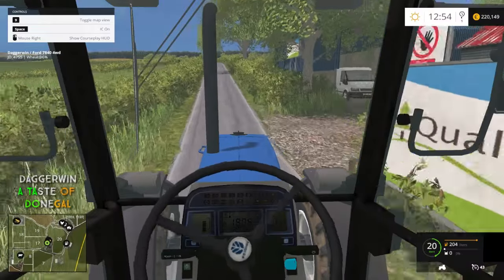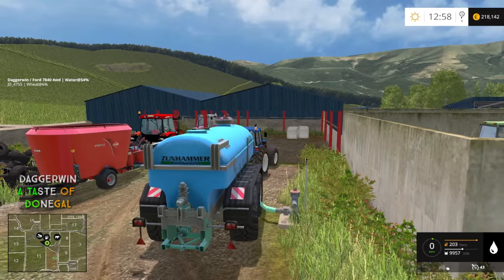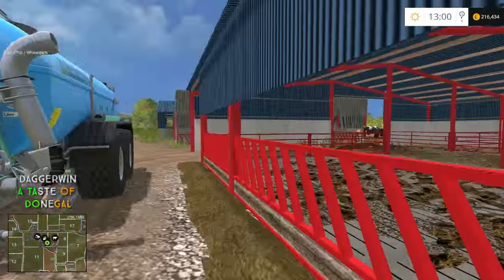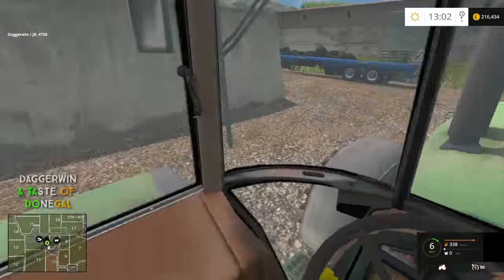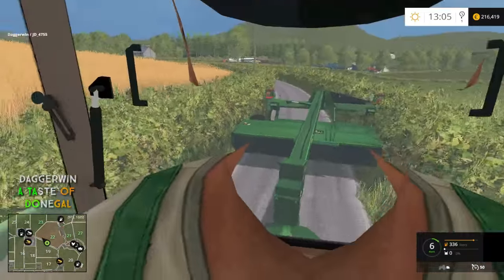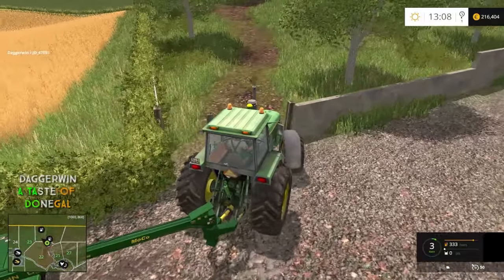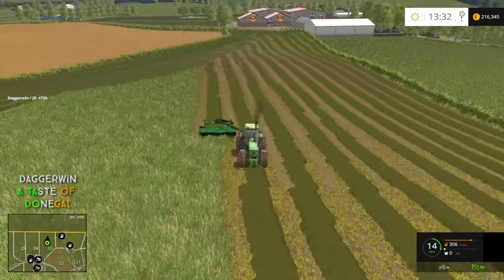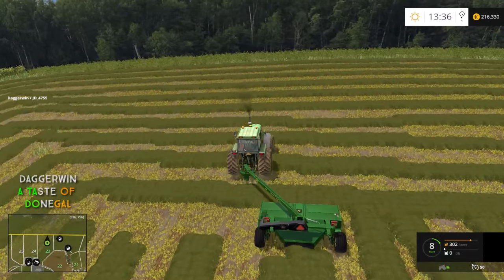Let's Play Farming Simulator 2015 | A Taste of Donegal | Episode 9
Today I start preparations for a silage harvest.

Map Credits:
Creator: DylanAlcorn

Map Objects/Scripts:
Giants
NI Modding
SEAN6920S
Sandgroper
Lord Williams
leicestershireFarmer
Marhu
Xentro
Petorious
Webalizer
OxygenDavid
BullitBill83

Testing:
Eire Agri

Mods Used in this series so far:

Credits - 3D : BJR-Modding
modification: LFVendeenne

Credits - SamN

Credits - Martl

Credits - SIID, lookee86

Credits - Model: Fabyte modding-Gianlufarmer92
Texture: Fabyte moding
Script: Fruktor-Manuel Leithner (SFM-Modding)-sven777b
Idea / Concept: Fabyte modding-Gianlufarmer92
Testing: Gianlufarmer92-SImofarmer96-Bulldeere-Agrotrevi00-Fmarco95-Elterror82
Other: conversion and edit to farming simulator 2015: Gianlufarmer92 ingame and some texture, thank's for help Simofarmer96 and Agrotrevi00

Credits: edmund
AusiMods
BADTIME
Waylan89

Credits - FraserCow

X3D Design - Door Opener
MuuFunguu - In-gaming

Credits -Giants, Hunter4987

Pack Rolland RollSpeed
Credits - Sabo.D

Credits - Thunder, Pan Wiesio - Fixed log by videoshow